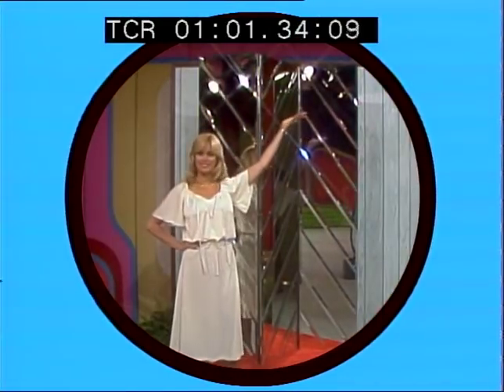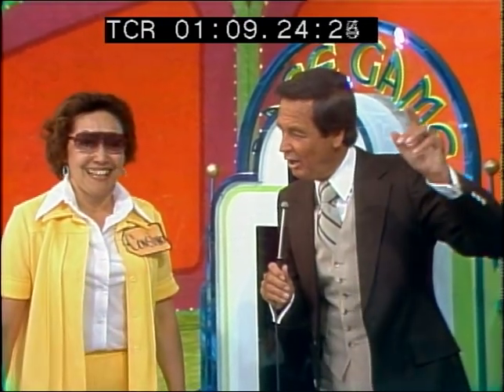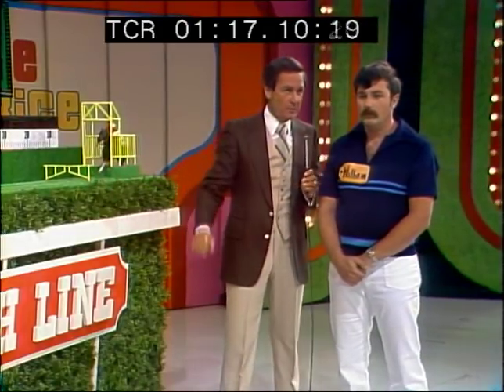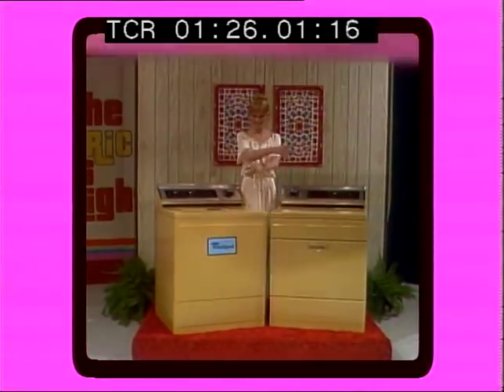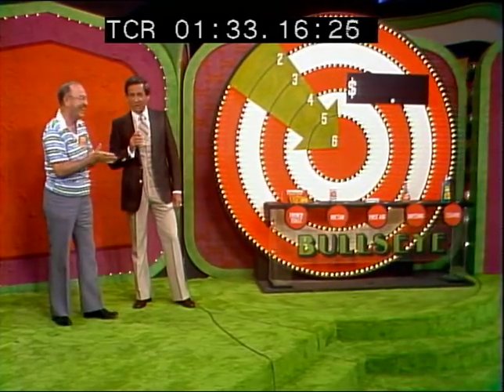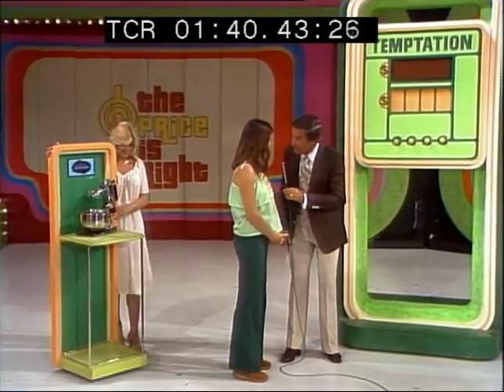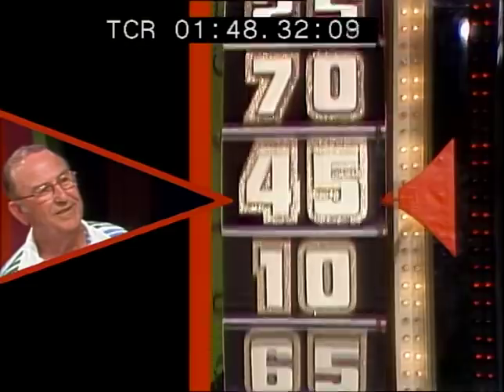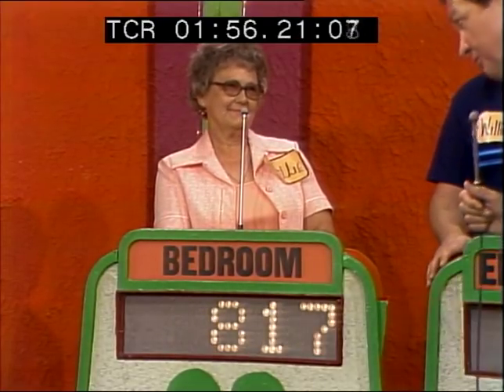William James McCarthy price is right 1978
Dad on the price is Right 1978 Oma mom dimi and me